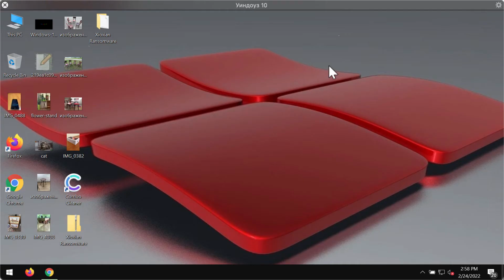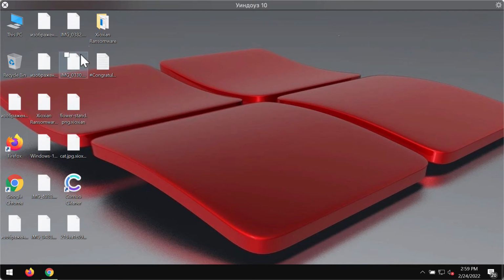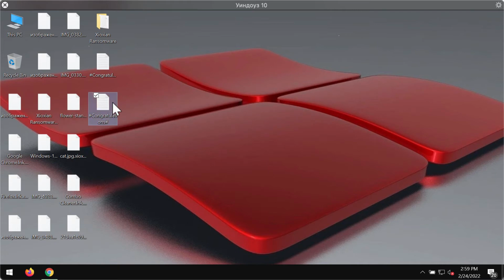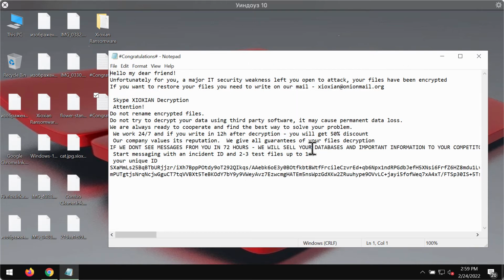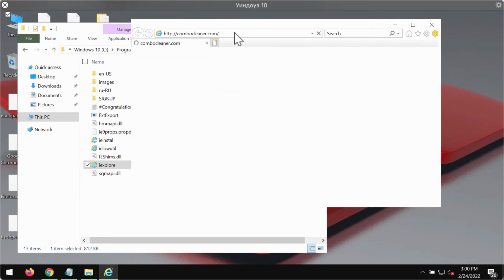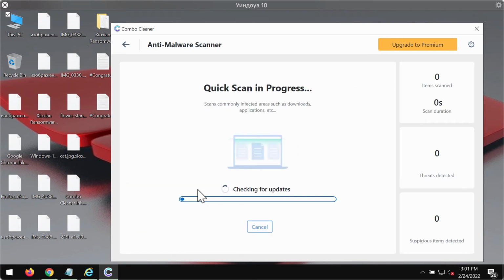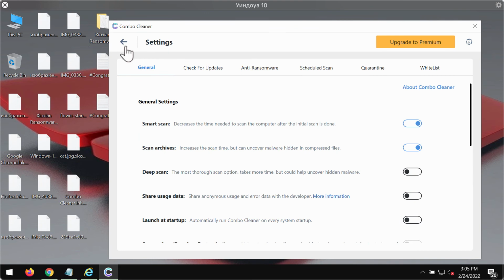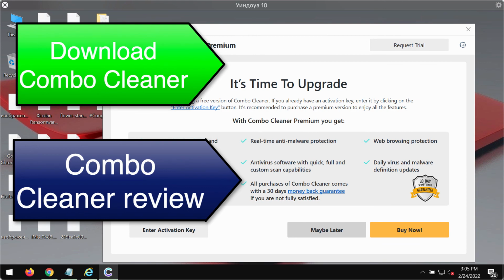Xioxian ransomware removal instructions.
Xioxian is a ransomware that attacks many Windows computers right now. The ransomware is able to essentially damage the files that people store on their hard drives. The ransomware encrypts the files and then adds a special .Xioxian extension to them. Then it tells the victims to pay the special ransom for file restoration. However, playing the ransom does not guarantee the file restoration. Get rid of this ransomware with Combo Cleaner Antivirus and get your data protected with its help in the future.